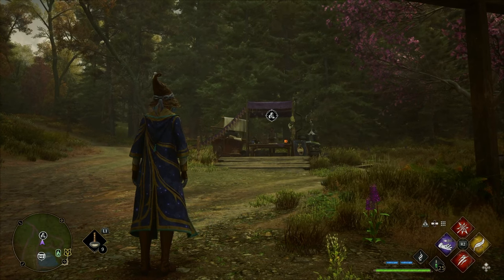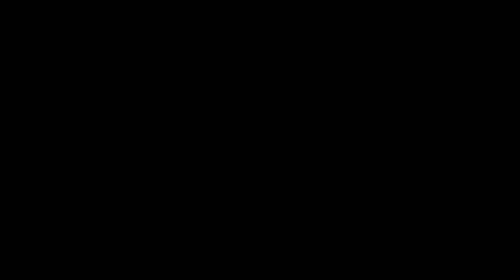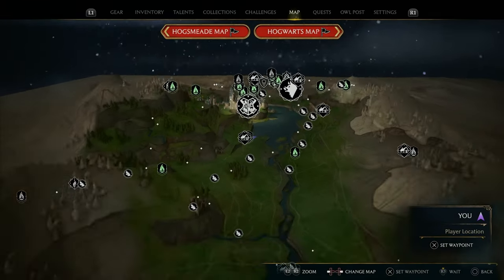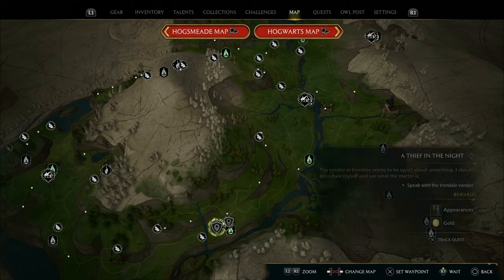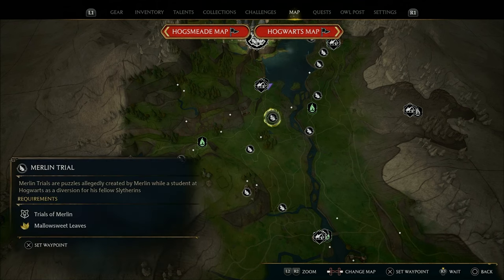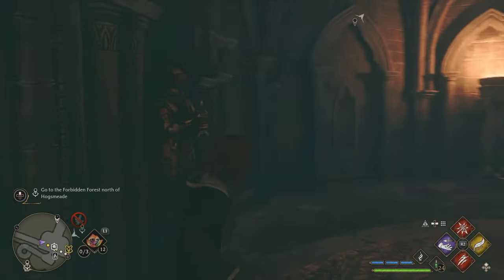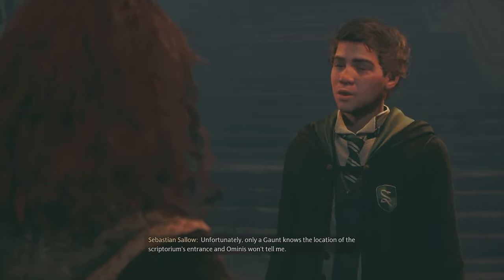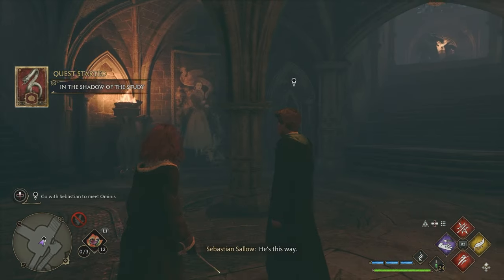Hogwarts Legacy | Full Playthrough | Part 22 | Susie Q Has the Cruciatus Curse Cast on Her!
Welcome to Part 22 of our Hogwarts Legacy Full Playthrough series! In this episode, our protagonist Susie Q embarks on a thrilling adventure to enter the secret chamber of Salazar Slytherin's Scriptorium. However, to gain entry, she must first endure the unforgivable curse - the Cruciatus Curse.

But before she can face this daunting challenge, Susie Q has some errands to run. She helps a goblin retrieve his stolen pet from poachers and even takes some time to change her hair style.

As the story unfolds, Susie Q delves deeper into the world of magic, encountering new and unexpected challenges along the way. With stunning visuals and an immersive storyline, Hogwarts Legacy offers a truly unforgettable gaming experience.

So join us as we explore the intricate details of the Hogwarts universe and witness the consequences of dark magic. Will Susie Q be able to overcome the curse and gain entry to Salazar Slytherin's Scriptorium? You'll have to watch to find out!